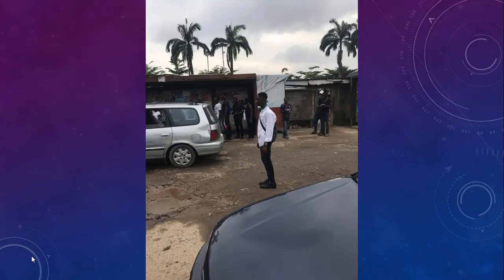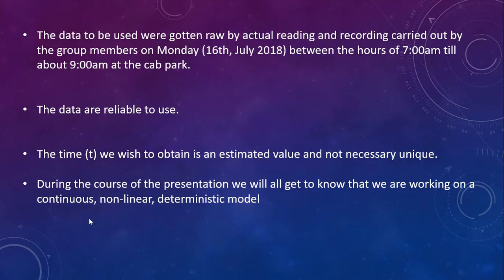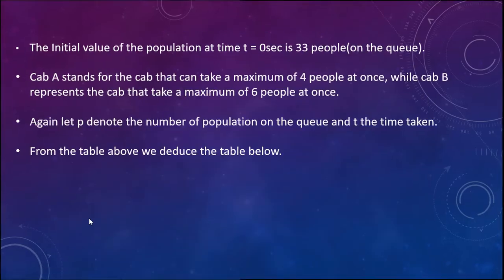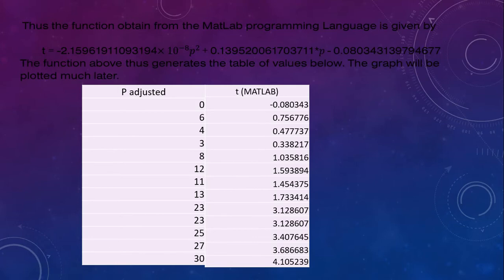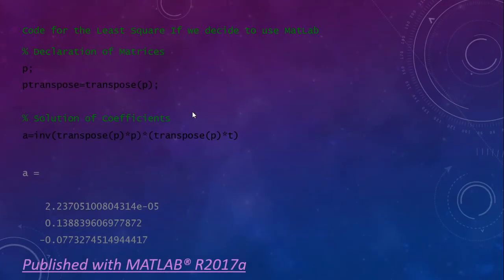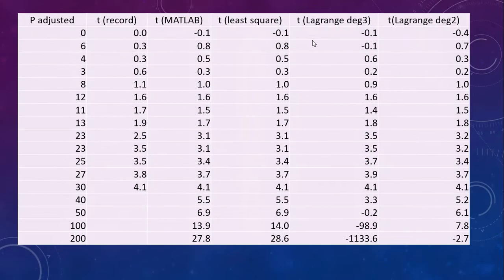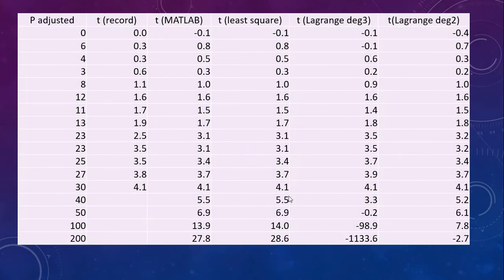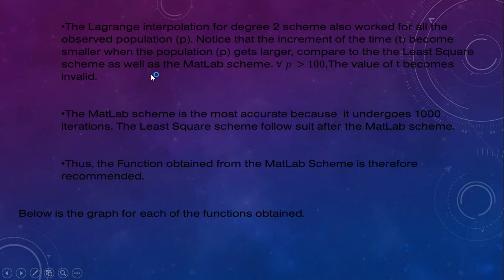The Relevance of Mathematics in the Society (A case study) || Mathematical Modelling.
I thank the Almighty God for his imparted spirit on us.
Special thanks to Omotosho Ifeoluwa Tiwalade.
These are Students of the University of Lagos (Mathematics Department) taking some recordings in order to generate a Model For the Cab System at the University of Lagos.
*Summary/Content of Video.
1. Introduction. (0:00 - 5:15)
2. Outline of Model (5:18 - 24:55)
 (a). model definition and explanation. (5:50 - 7:15)
 (b). formulation of the model. (7:15 - 10:30)
 (c). obtaining a mathematical solution for the model. (10:30 - 17:15)
 (d). comparing the different solutions obtained. (17:15 -24:55)
 (e). interpretation of the results. (17:15 - 24:55)
3. Conclusion. (24:55 - 25:53)